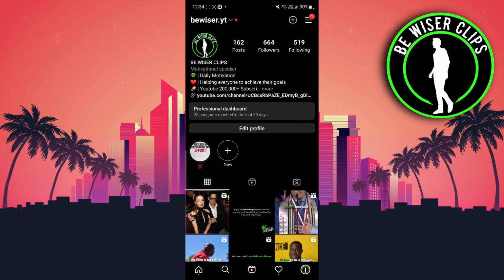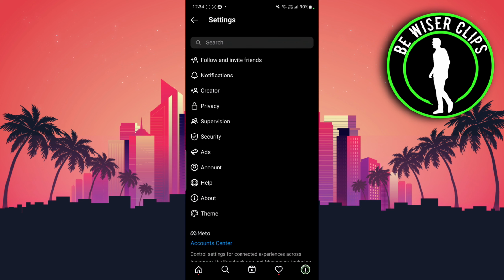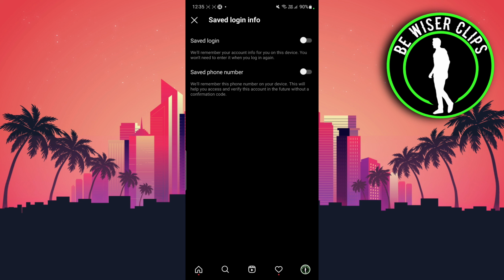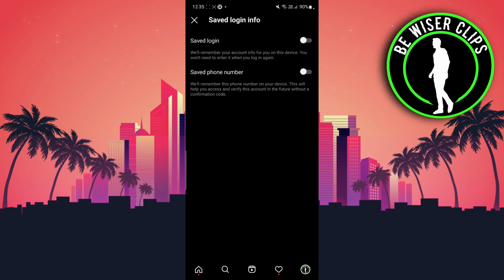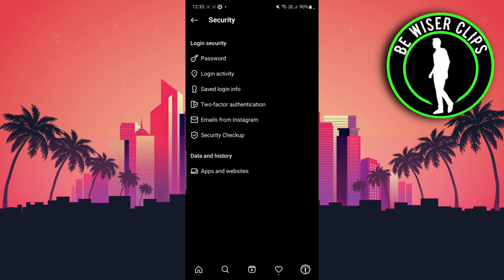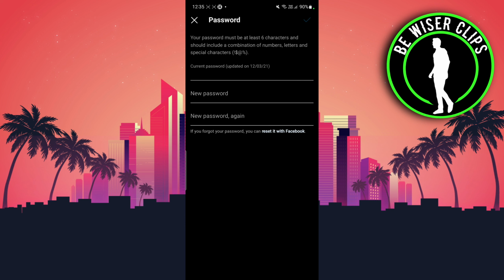How To Know Your Instagram Username and Password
This video shows you How To Know Your Instagram Username and Password Easily! Watch this Video till the end to learn How To Know Your Instagram Username and Password.

Were you able to figure out How To Know Your Instagram Username and Password on the Phone? Share this with your friends who want To Know Your Instagram Username and Password.

Problem Solved in this Video-:

instagram password
how to see your instagram password if you forgot it
how to find instagram password
how to find instagram password and username
how to know your instagram password if you forgot it
how to see your instagram password on iphone
find instagram password
how to find out your instagram password if you forgot it
how to see your instagram password while logged in
how to see your instagram password and email
how to see your instagram password
how to find instagram username
how to see instagram password and username

What Do you Think of How To Know Your Instagram Username and Password on Mobile?